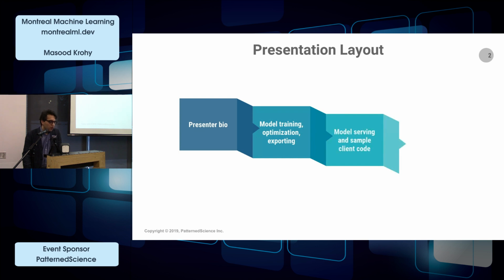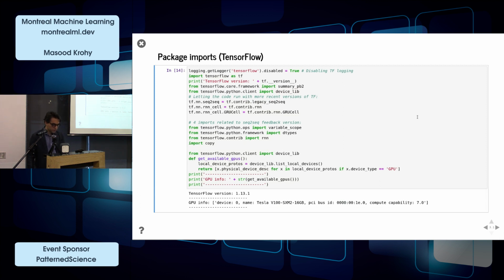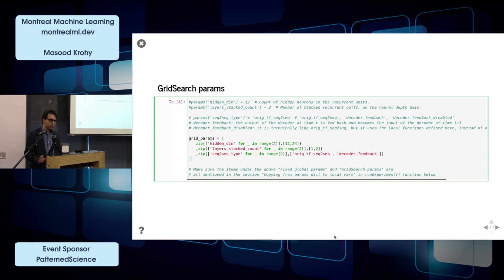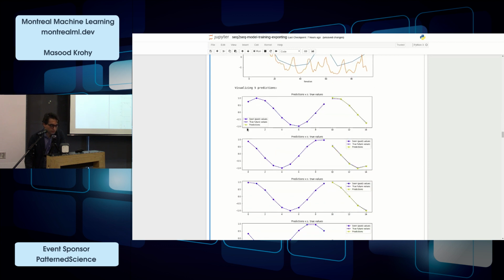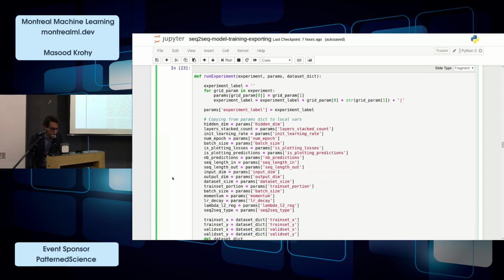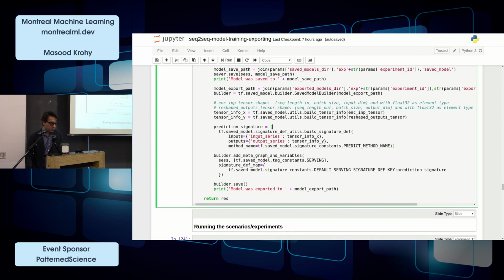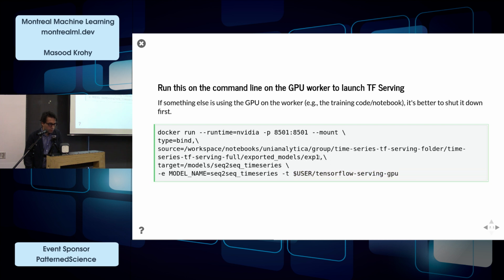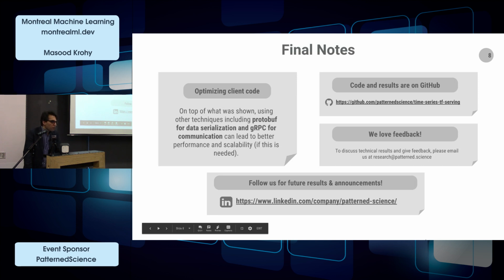Seq2seq Model on Time-series Data: Training and Serving with TensorFlow - Masood Krohy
Masood Krohy at April 9, 2019 event of montrealml.dev

Title: Seq2seq Model on Time-series Data: Training and Serving with TensorFlow

Summary: Seq2seq models are a class of Deep Learning models that have provided state-of-the-art solutions to language problems recently. They also perform very well on numerical, time-series data which is of particular interest in finance and IoT, among others. In this hands-on demo/code walkthrough, we explain the model development and optimization with TensorFlow (its low-level API). We then serve the model with TensorFlow Serving and show how to write a client to communicate with TF Serving over the network and use/plot the received predictions.

Bio: Masood Krohy is a Data Science Platform Architect/Advisor and most recently acted as the Chief Architect of UniAnalytica, an advanced data science platform with wide, out-of-the-box support for time-series and geospatial use cases. He has worked with several corporations in different industries in the past few years to design, implement and productionize Deep Learning and Big Data products. He holds a Ph.D. in computer engineering.

This video is a production of PatternedScience Inc.